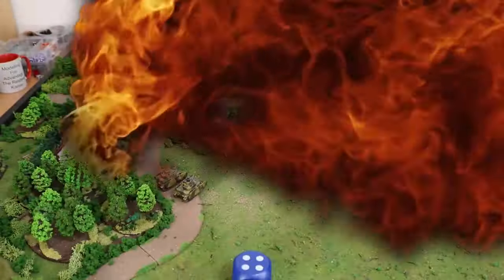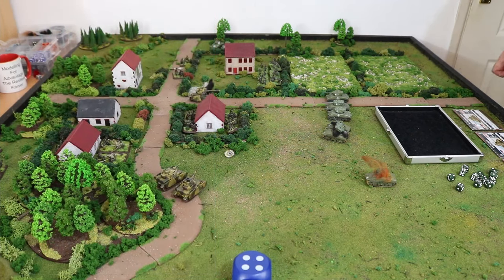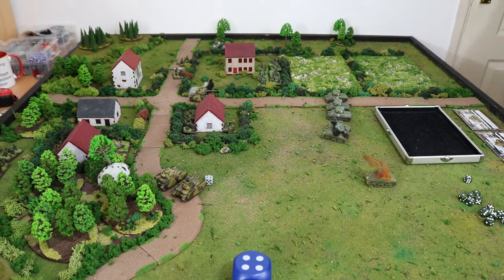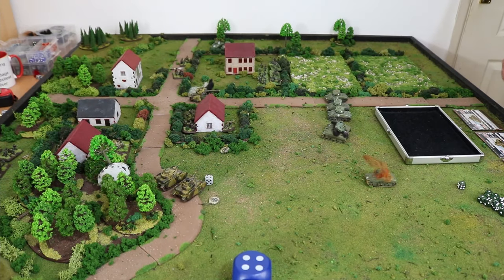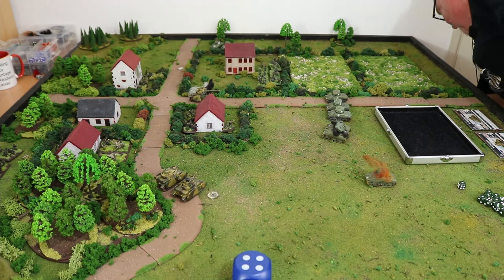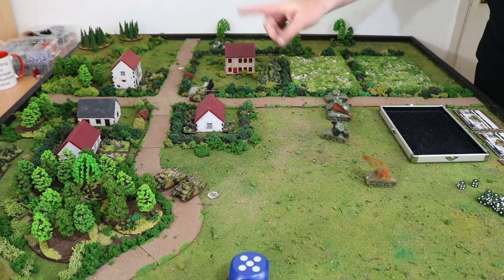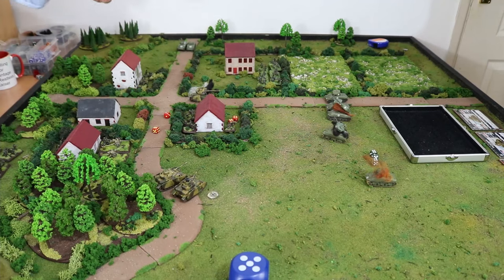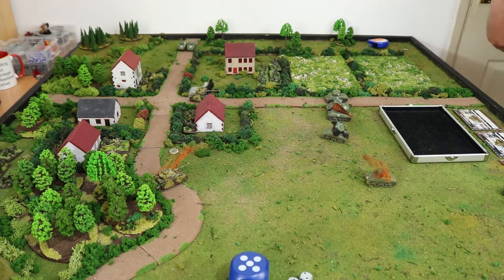Learn to Play Flames of War: Hit the Beach Battle Report Part #4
Battle Report: DDay +2 1944
As the fighting moves off the beaches US paratroopers have scraped together a platoon from dispersed units and with a company of Shermans they are pressing the attack on a crossroads held by a German Grenadier company supported by a few Panzer IVs.

This is the final part of a learn to play video for Flames of War V4 using the Hit the Beach starter set.

Intro and outro music:
"Protofunk"